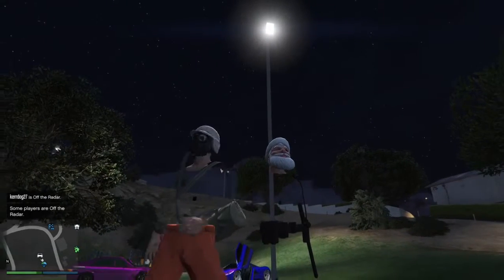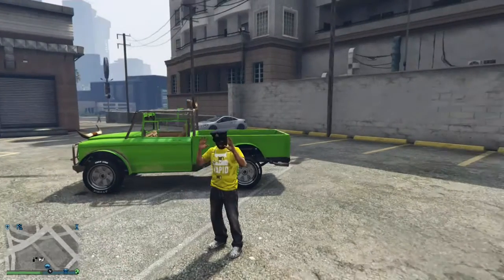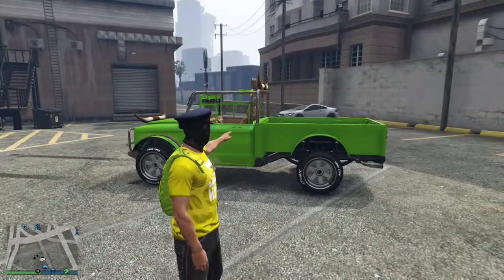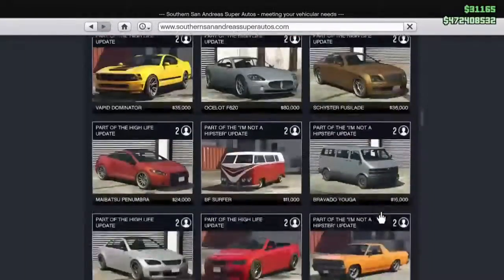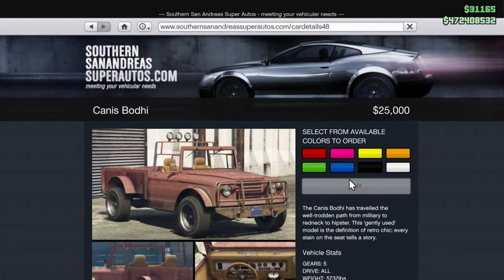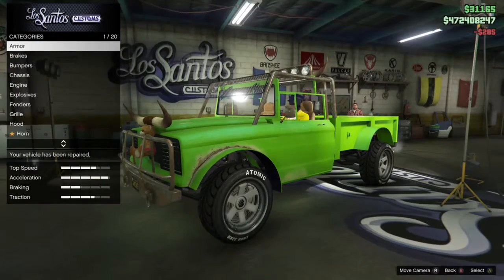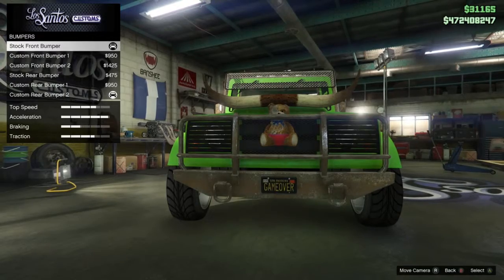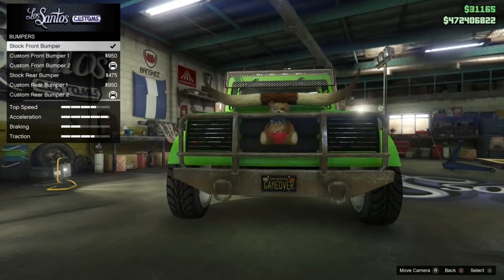Grand Theft Auto V GET THE TEDDY ON THE BODHI 1.28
GET THE TEDDY ON THE BODHI 1.28
BIG Thanks To FameSquad & Whatthafuudge for letting me get down with them!! Make sure you check them out and show some love!!!
FOUNDER: ?
PLEASE POST BELOW AND HELP ME KEEP IT FRESH WITH IDEAS AND OTHER VIDEOS TO MAKE.
FAMESQUAD MEMBERS

🔹ThirdGearProductions
I just want to THANK to everyone for the help and SUPPORT

🔸WTF & FRIENDS LINK🔸Whatthafuudge